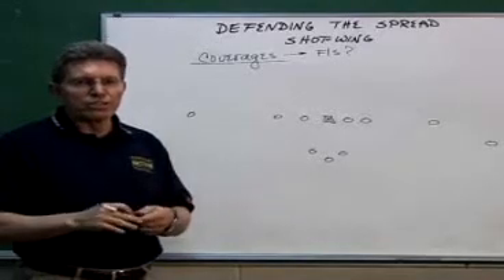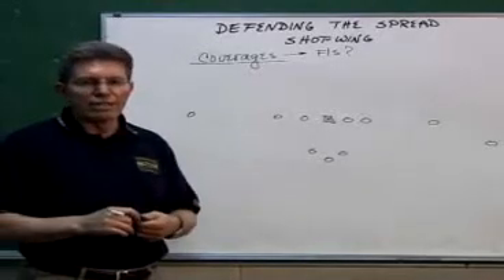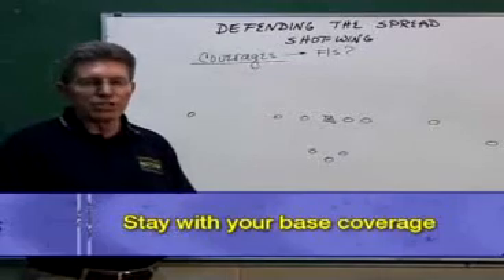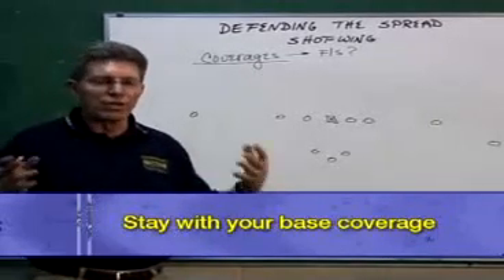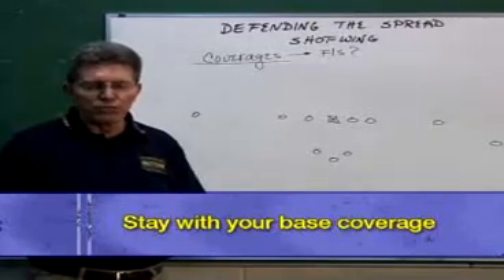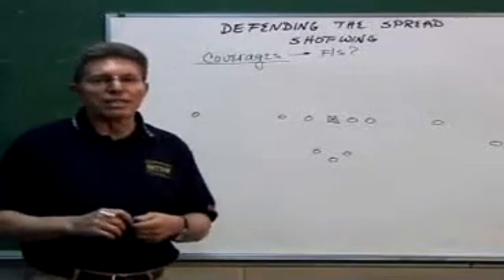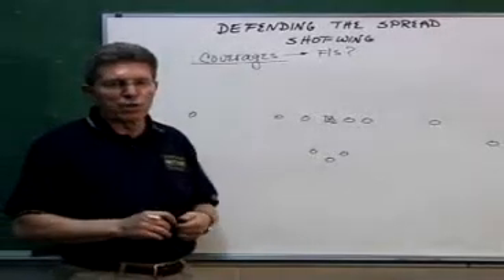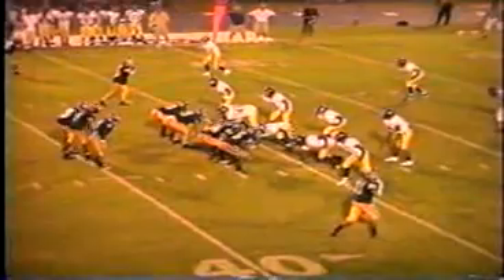Defending the Spread Shotgun Wing-T Offense